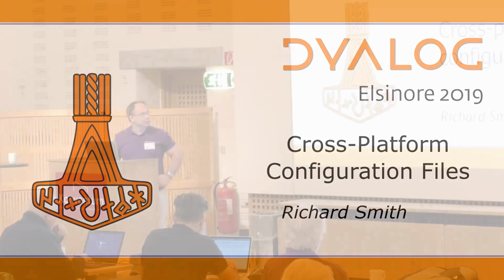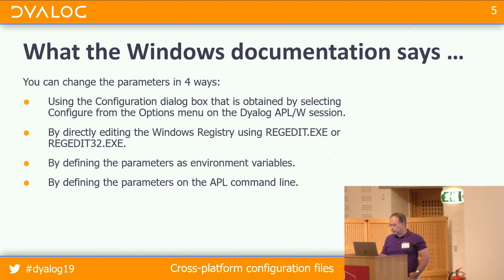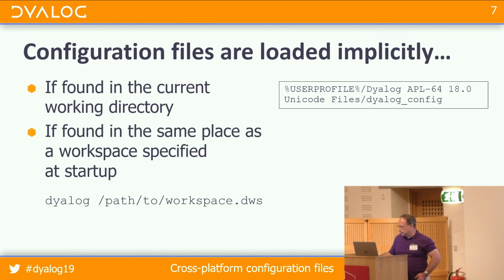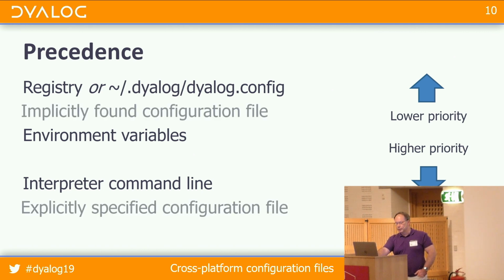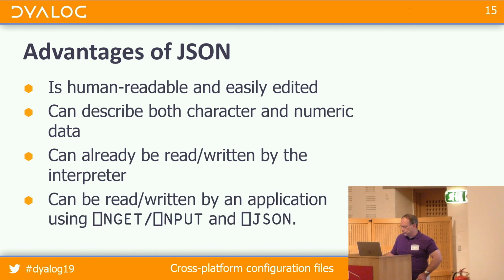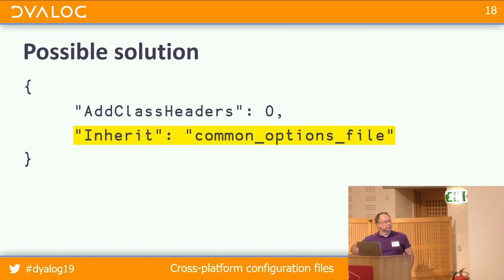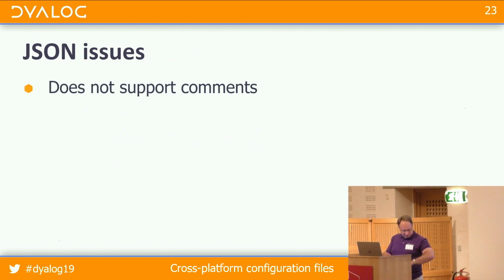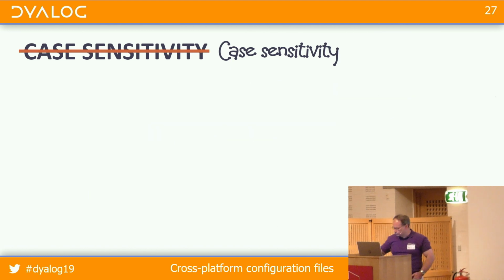Cross-Platform Configuration Files // Richard Smith // Dyalog '19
Richard Smith

Configuring the interpreter currently requires a mix of registry entries,
environment variables and command-line options. We are at the early
stages of designing a portable, human-readable and editable text file format
that will greatly simplify the tasks of configuring the interpreter, setting
different configurations for different applications, and moving the
configurations between platforms. Richard will present an overview of what
you might expect in next year's release of Dyalog.